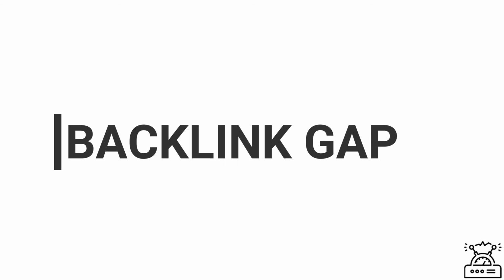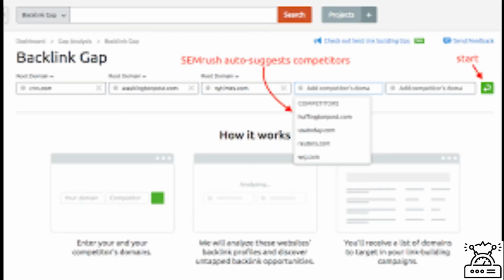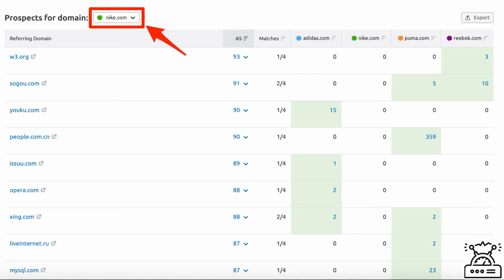SEMRush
This is video is from Gossipfunda describing the working of SEMrush
Media:
Video link:

1. Link to the short in question
2. Link to your YouTube channel (for ownership verification)